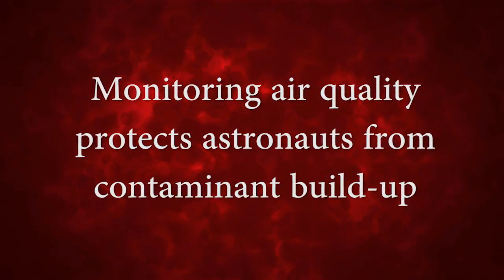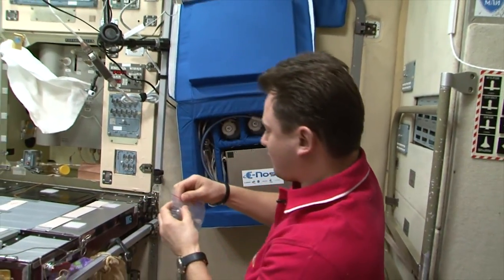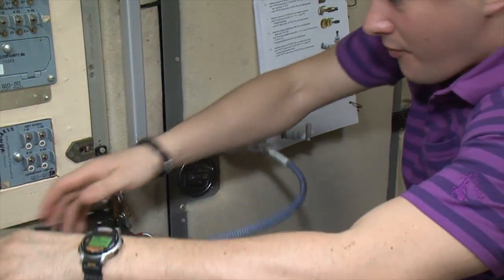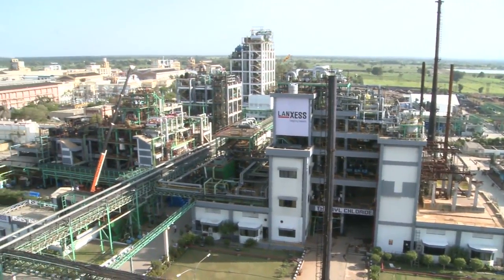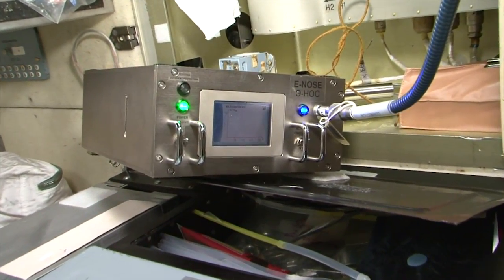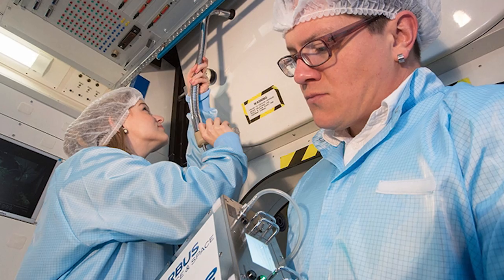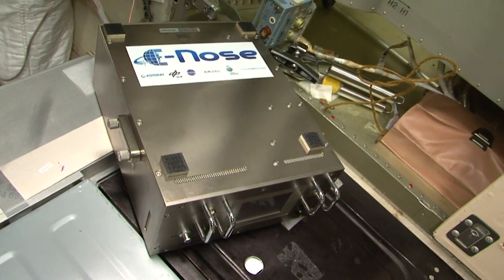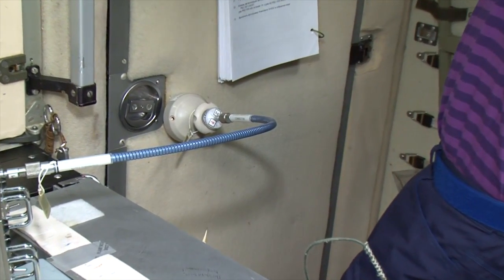Space Sniffer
For long-duration space missions, whether to the International Space Station or to Mars and beyond, it’s important to be able to ensure clean air for crew members to breathe, and that’s the reason for Electronic Nose.  Anna Grinberg, a systems engineer for microgravity payloads at Airbus, explains how E-nose analyzes the atmosphere inside the space station to provide rapid, advanced warning of potential contaminant build-up, and how it can provide potential benefits for life on Earth, too.

FOLLOW THE SPACE STATION!